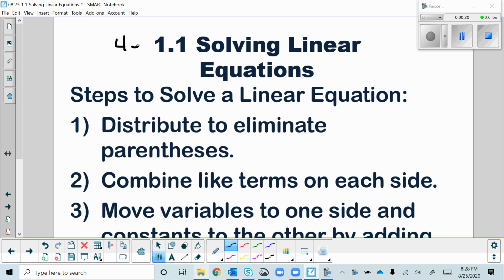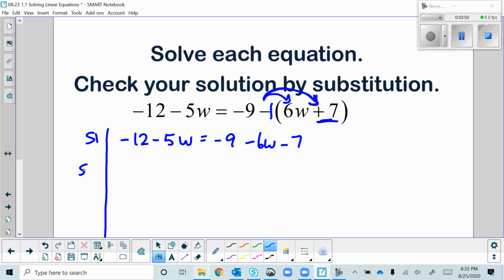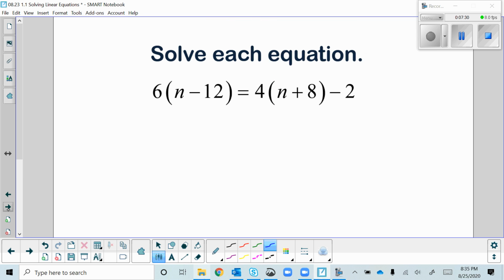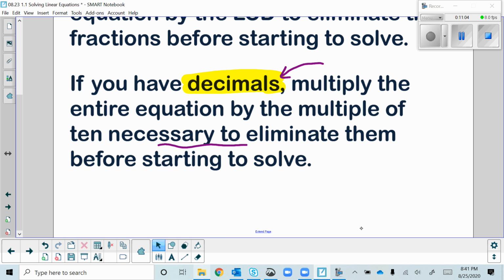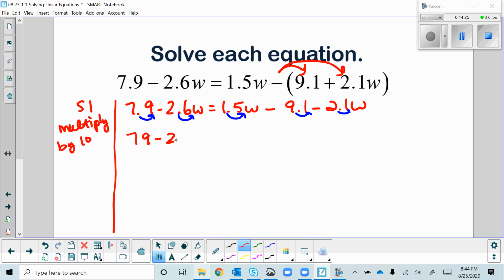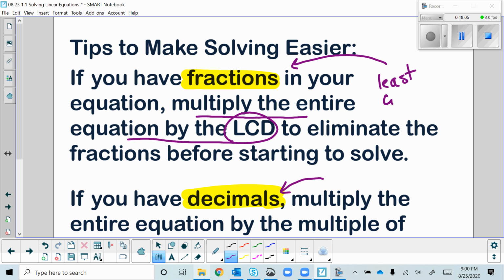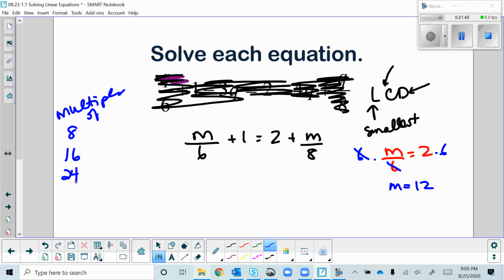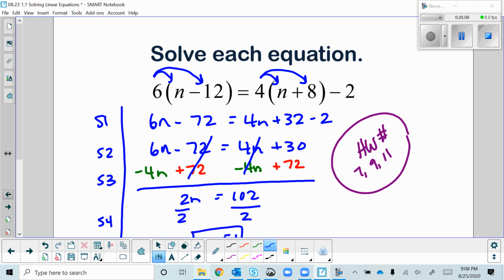CA 1 1 Solving Linear Equations VIDEO